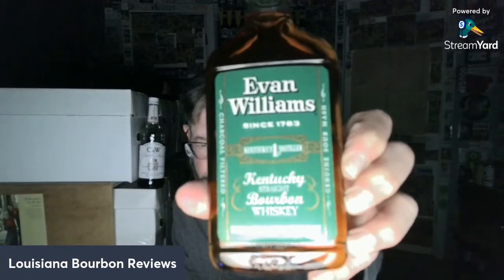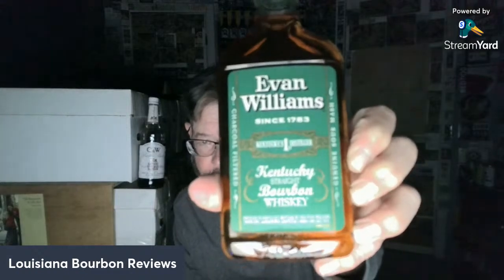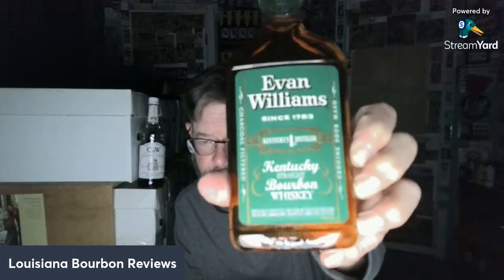G&W Private Stock vs. Evan Williams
A "Dawn Busters" taste challenge! Both are 80 proof, 3-year-aged, Kentucky sour mash straight bourbon whiskies.

G&W Private Stock- introduced in 1933. Bottled in New Jersey by Laird & Company.

Evan Williams- introduced in 1933. A Heaven Hill brand.